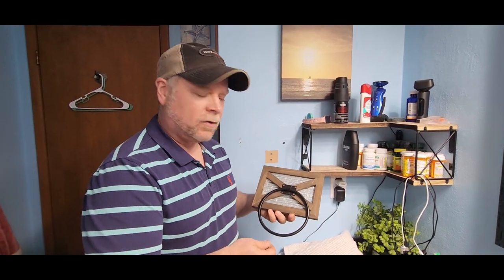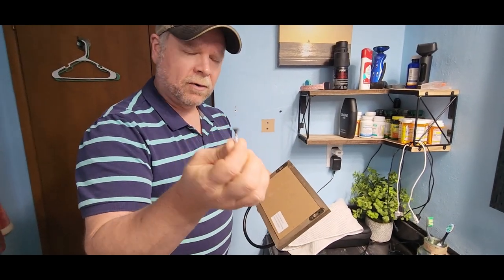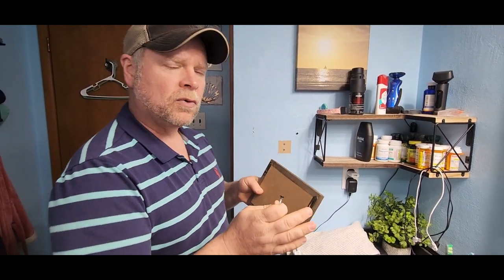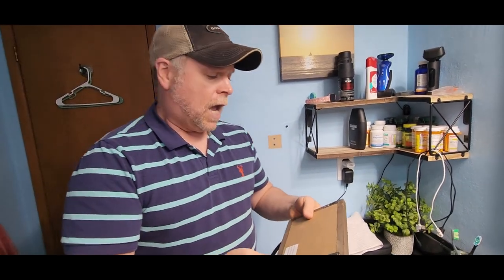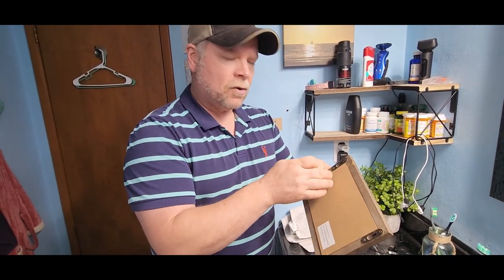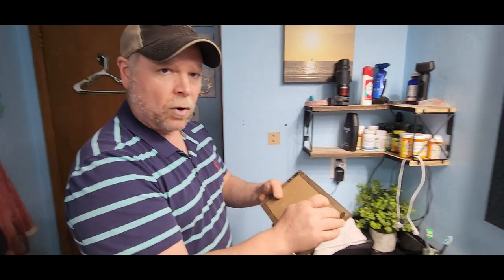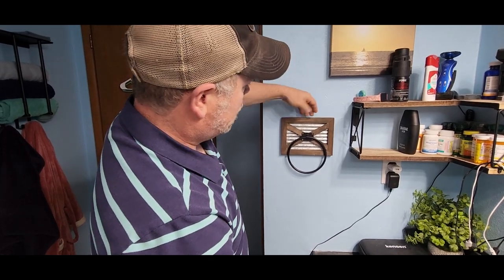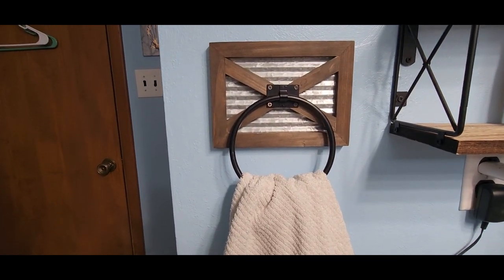Farmhouse Bathroom Rustic Towel Ring | Hand Towel Holder for Country Bathroom